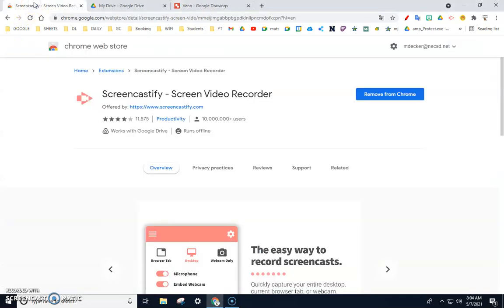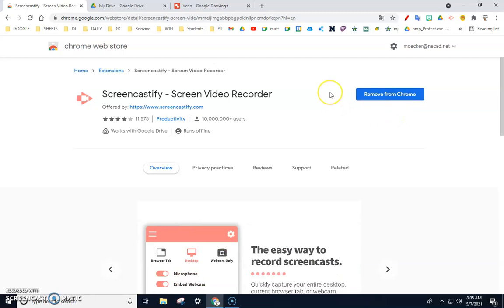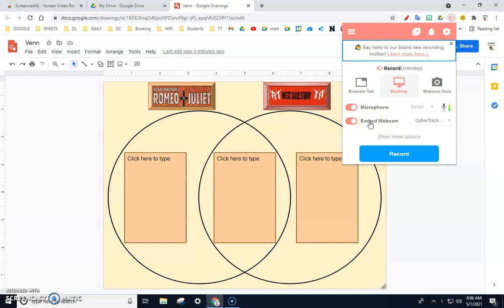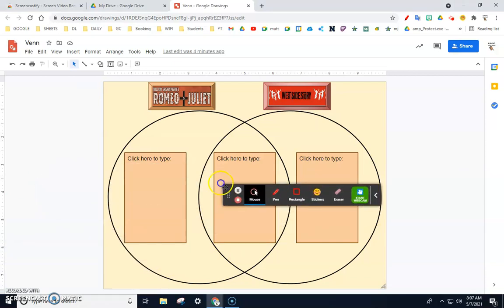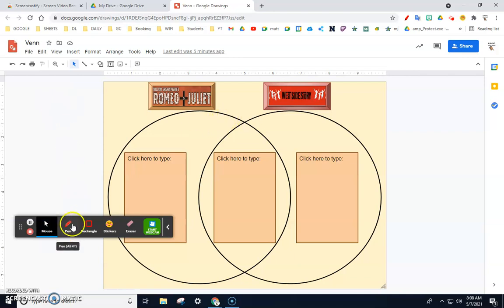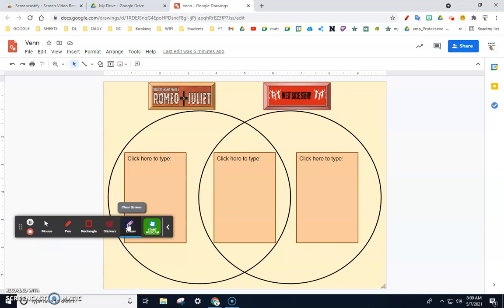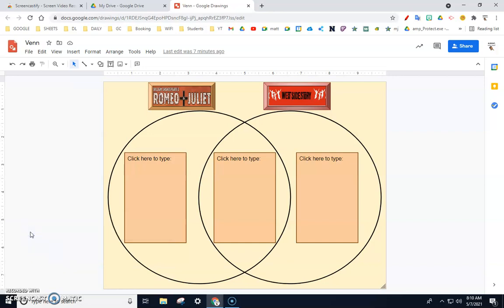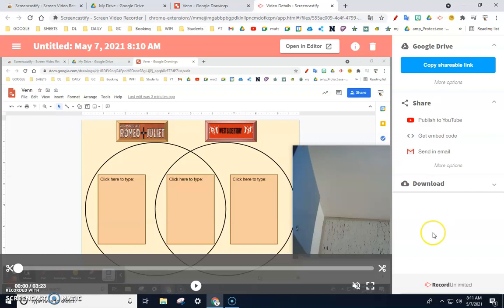How to use Screencastify